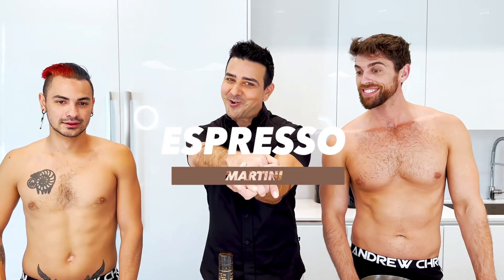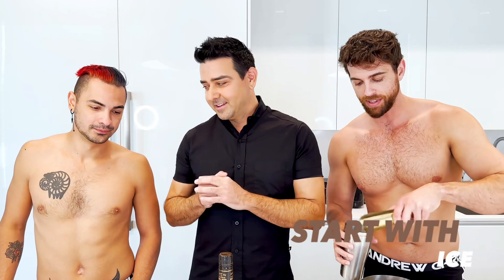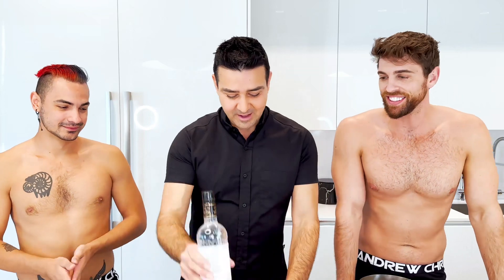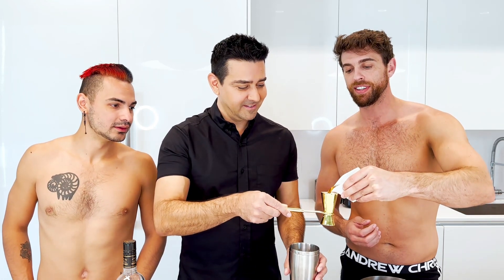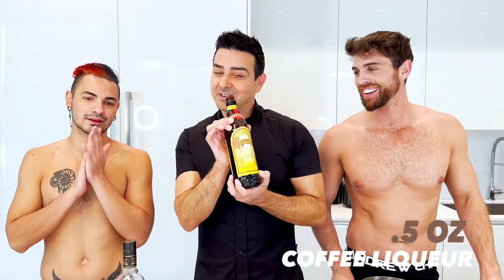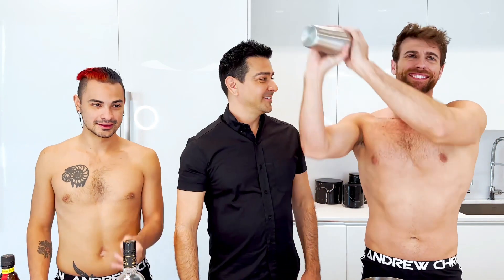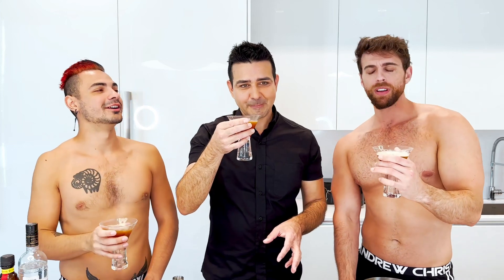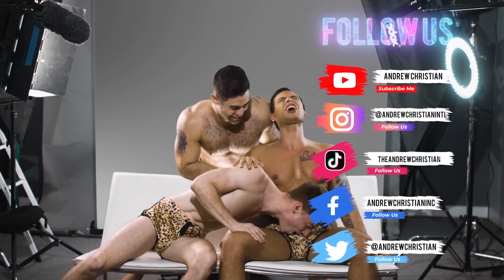Espresso Martini Recipe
An espresso martini is one cocktail that I aways like to start an evening out with!

Recipe:

-1½ oz vodka
-1 oz espresso
-1 dash of agave nectar
-½ oz Kahlua

Shake over ice